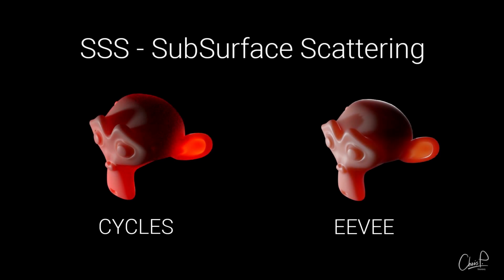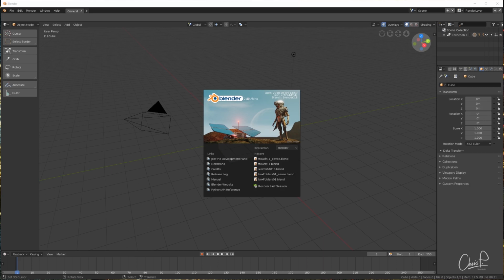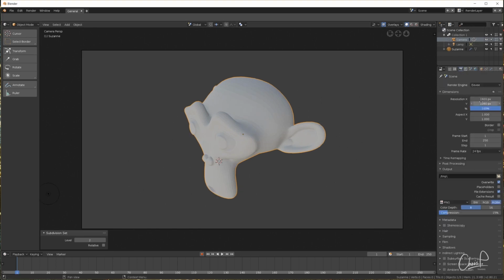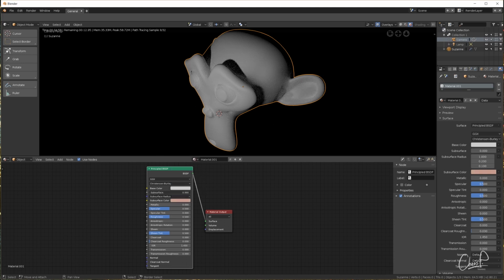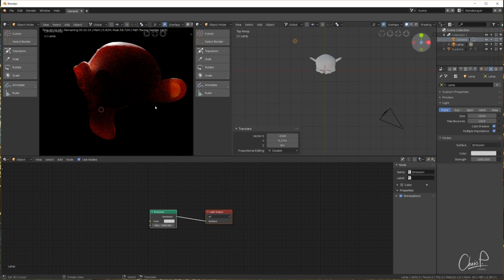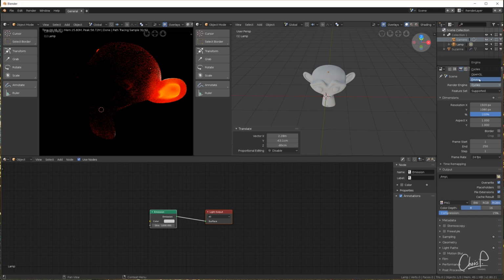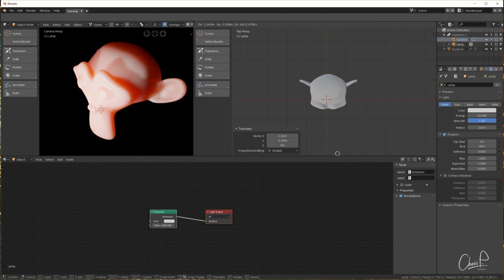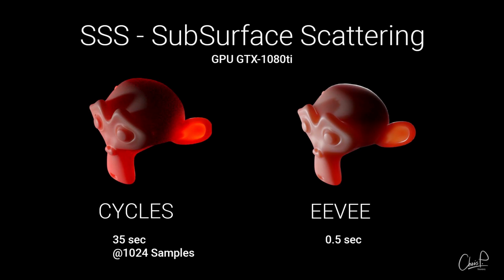Blender SSS in EEVEE vs Cycles (SubSurface Scattering)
In this video we look at Sub-Surface Scattering (SSS) in Blender EEVEE vs Cycles.

00:00 ... What is SSS
01:33 ... SSS in Cycles
05:26 ... SSS in EEVEE (real-time!)
07:18 ... Comparison
07:36 ... EEVEE Animation

Many natural materials don't just reflect the light on the surface, but actually let some light enter and bounce around ("scatter") underneath the surface (sub-surface). The inside of the object might even change the hue of the light (think: red flesh under white skin). Some of that light gets absorbed, but some might exit again, mixing with the directly reflected light. 3D software like Blender can calculate/simulate this special property to create realistic looking materials.